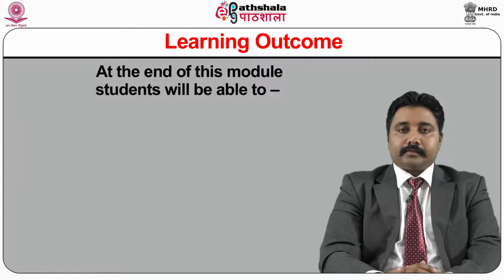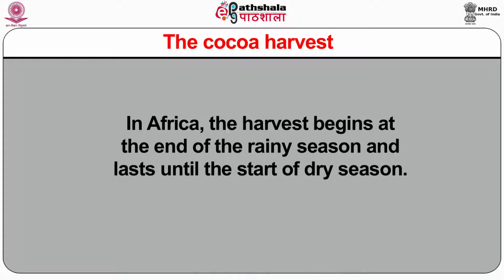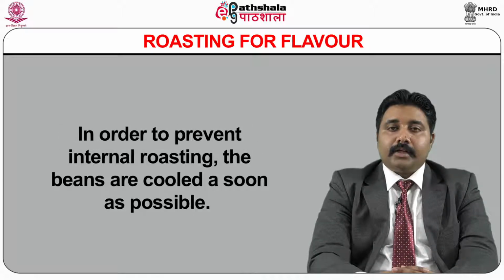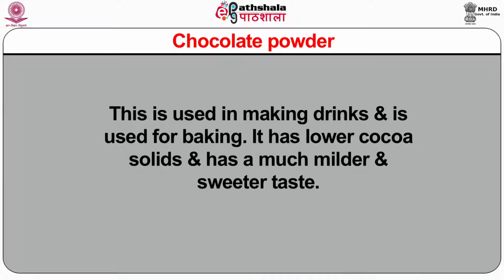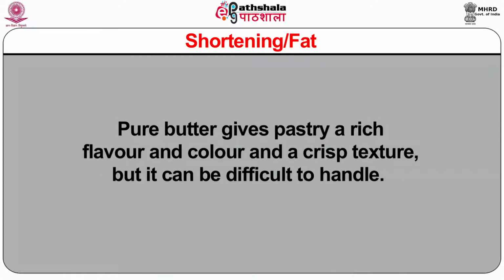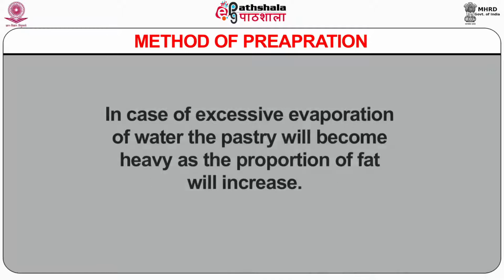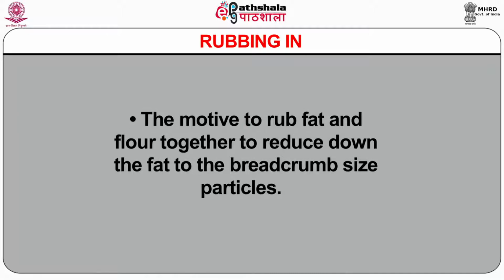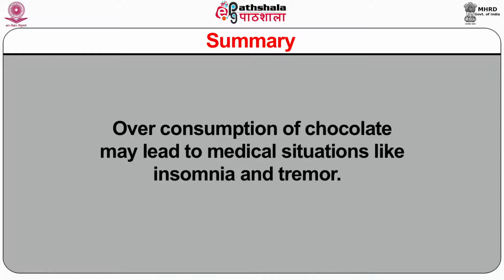Chocolates and Pastries